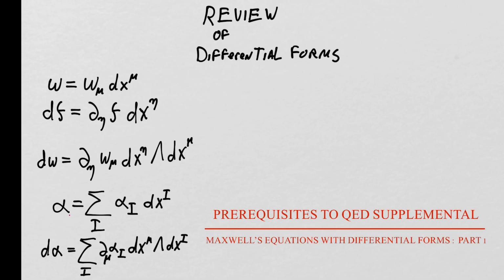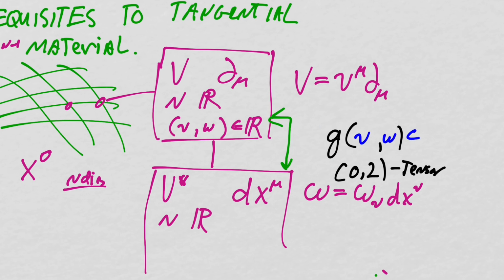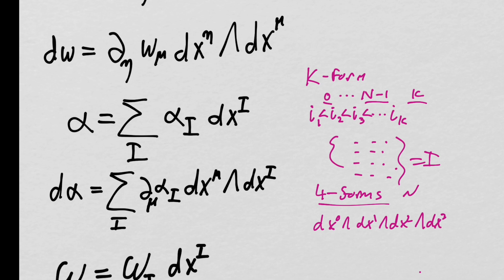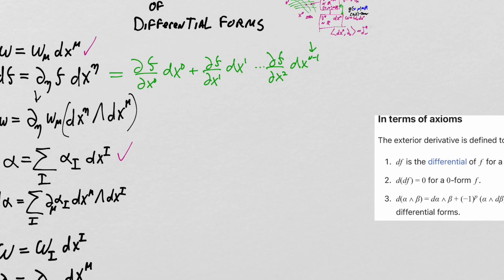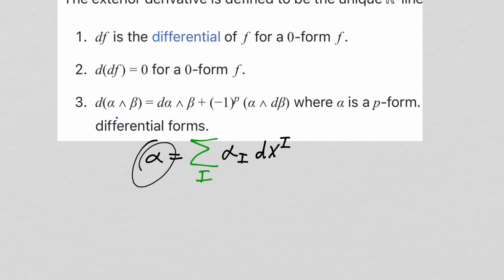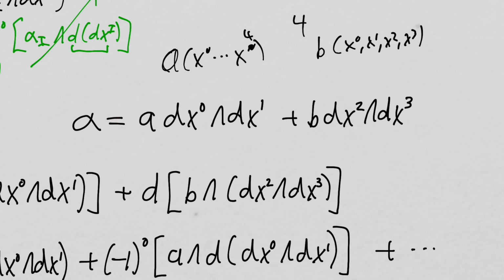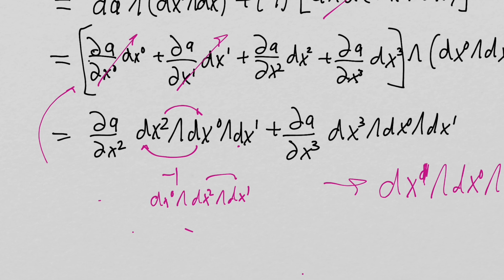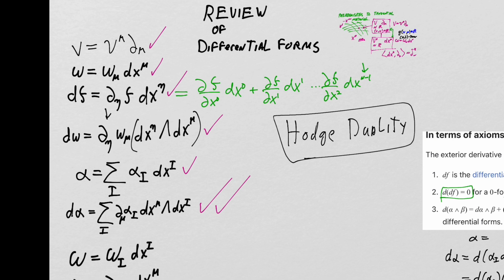Maxwell's Equations via Differential Forms Part I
This lesson is NOT prerequisite for a course in QED. The lesson does a fast review the elementary processes and notation of differential forms in preparation for a third way to express Maxwell's equations. Viewers are expected to have already been exposed to the topic of differential forms via material similar to the "What is a Tensor?" playlist on this channel.